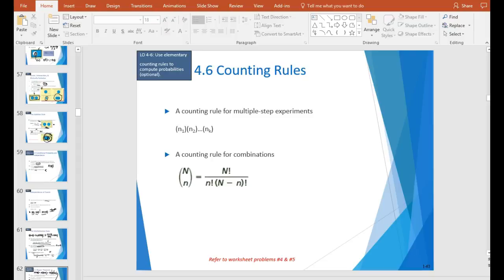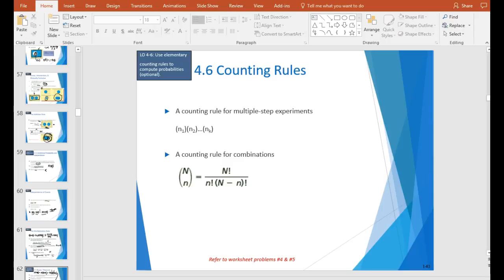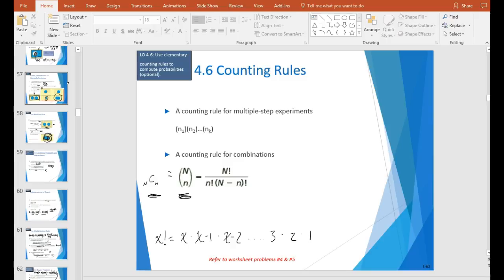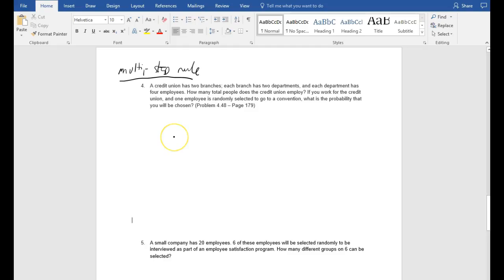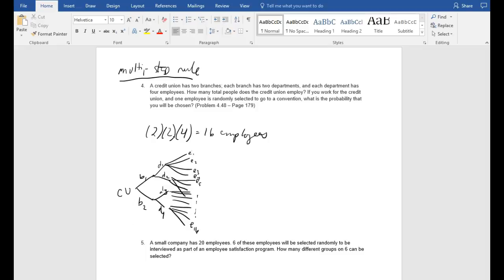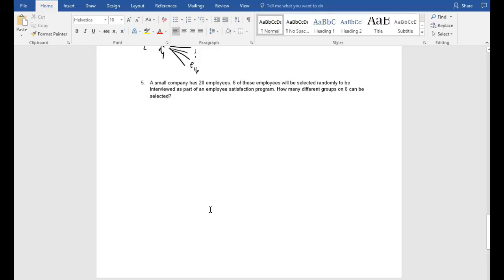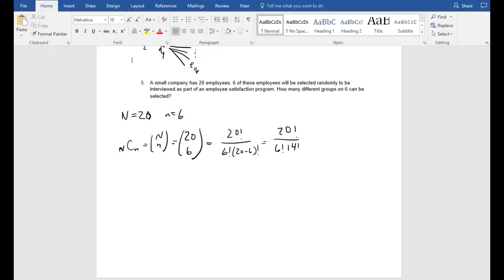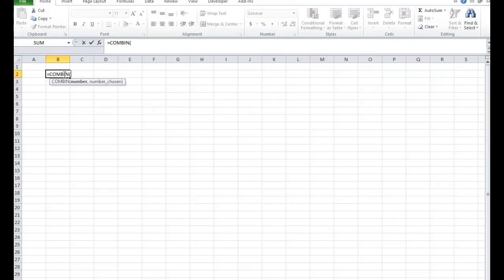4.6 - Counting Rules